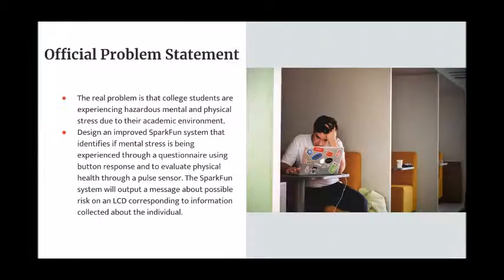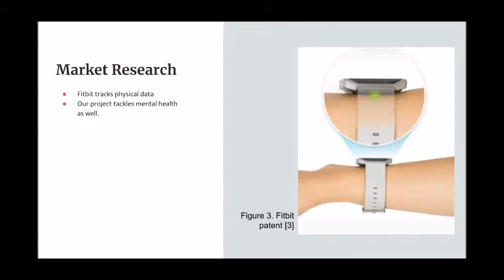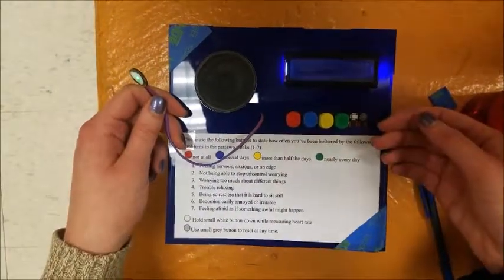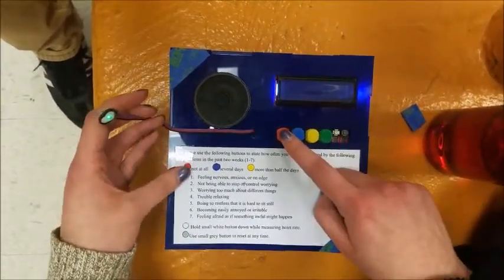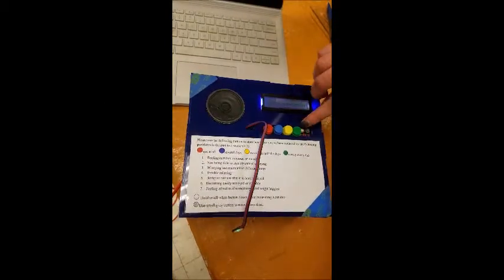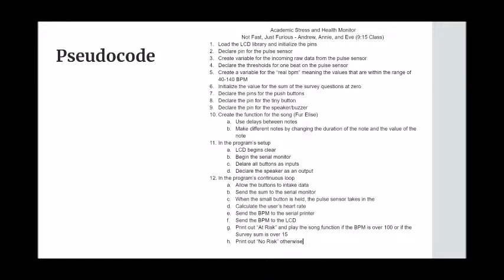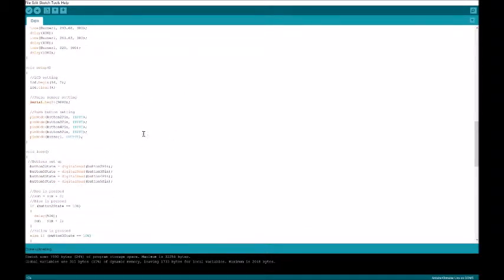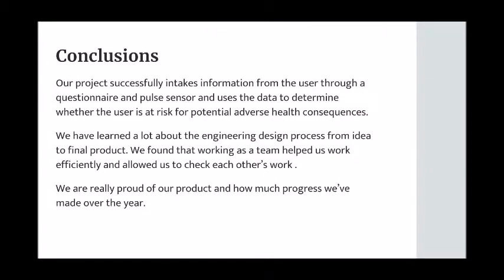Personal Health Evaluation Project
Academic Stress Health Monitor Video Report
Northeastern University
GE 1501/1502 Cornerstone of Engineering Spring 2018
by Not Fast, Just Furious:
Eve Decamp, Andrew Dorsey, Annie Waye